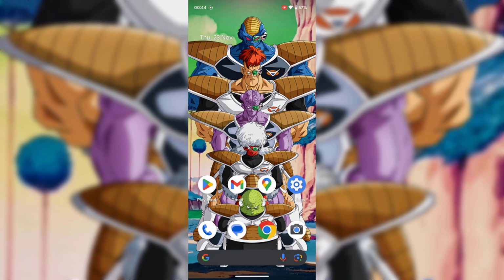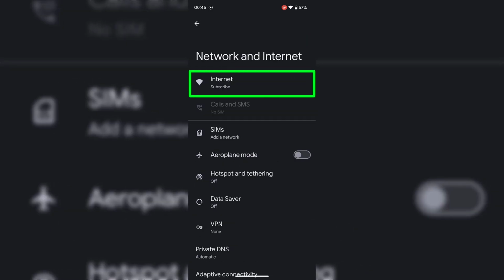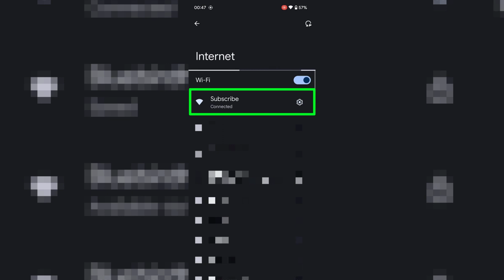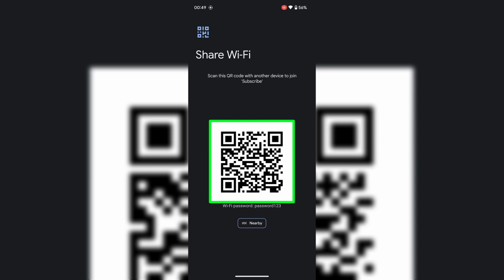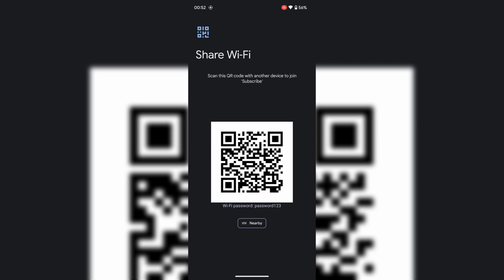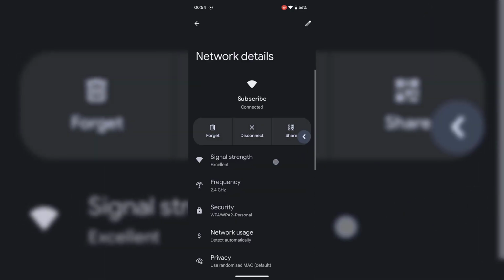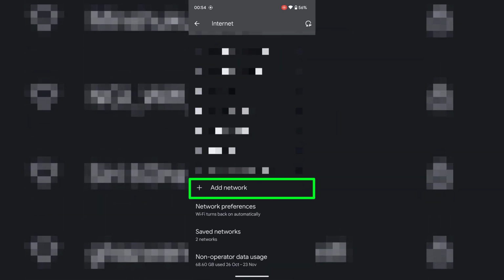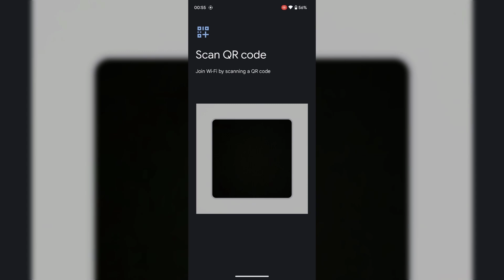How To Quickly Share Your Connected Wi-Fi Network With Your Friends On Android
In this video, I will show you how to share your home Wi-Fi internet connection information with other devices on an android smartphone. When you have guests, friends or family over, sometimes they may request your Wi-Fi login details so that they can connect and make use of your internet connection. This allows them to save valuable data for their mobile device. Unlimited data plans are plentiful, however not everybody is on that specific plan and may be on a plan with a set amount of data allowance for that particular month.

Steps To Feature:
1. Tap Settings
2. Tap Network and Internet
3. Tap Internet
4. Tap on your Wi-Fi network name
5. Tap on Share below the QR code icon
6. There are three ways to share your Wi-Fi network with another device that wants to join. Scan the QR code generated with the camera app for the device that wants to connect, enter the Wi-Fi password for your Wi-Fi network name on the other device, and you can also use the "Nearby" Share button at bottom to share your Wi-Fi with the other device.

Congratulations, you have successfully shared your Wi-Fi network connect with another device.

Timestamps:
0:00 - Intro & Context
0:25 - Share Connected Wi-Fi Network With Other Devices On Android
2:42 - Closing & Outro